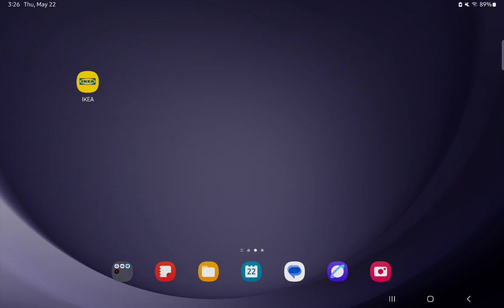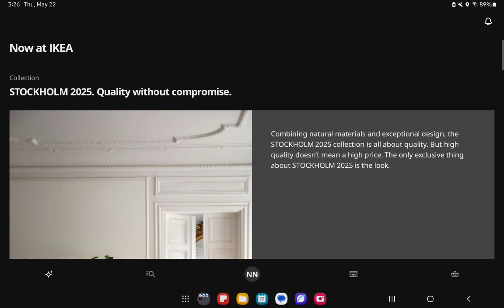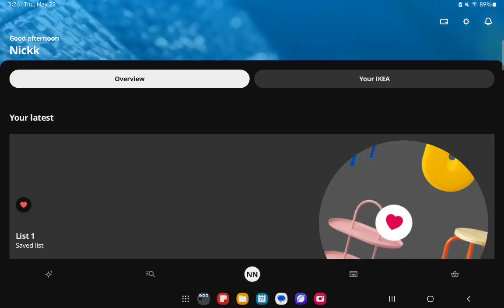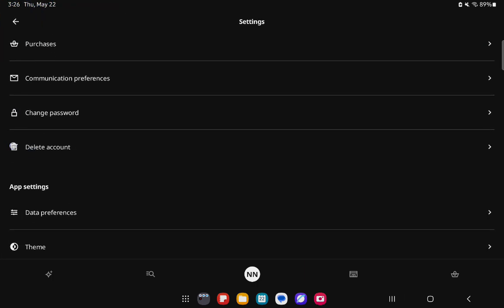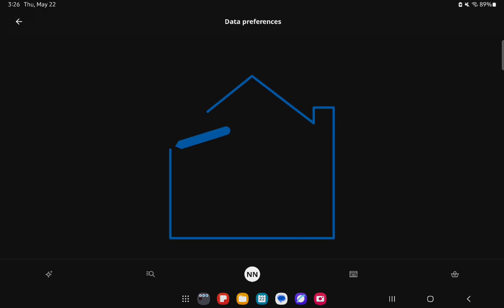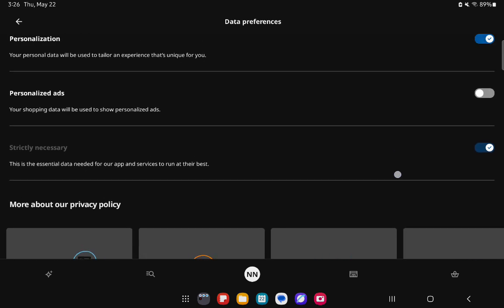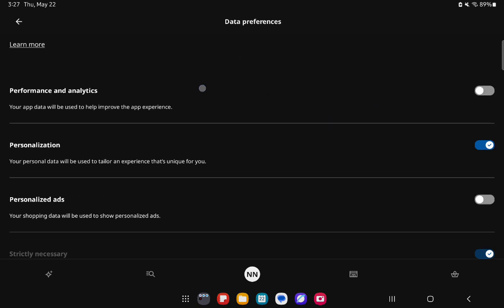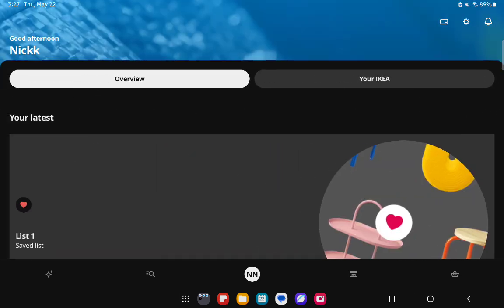How to manage the data preferences in Ikea?